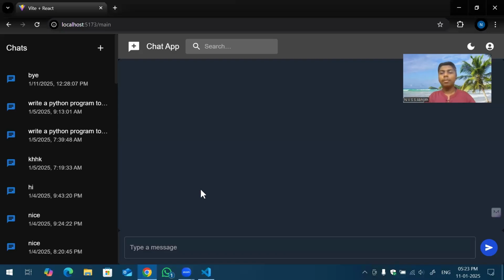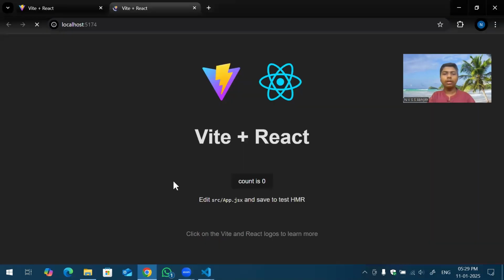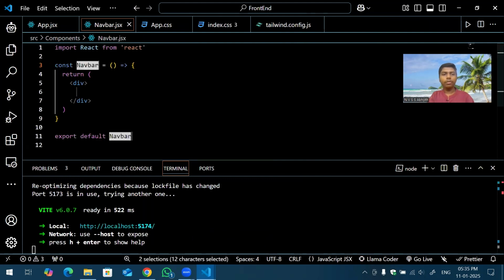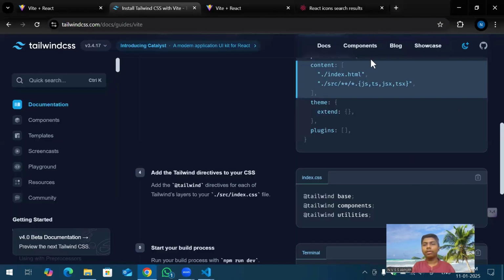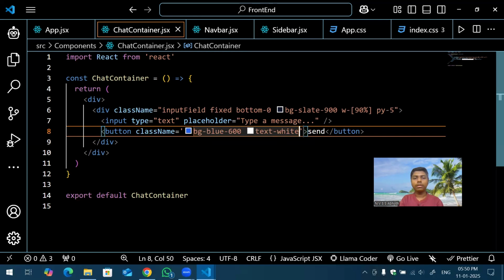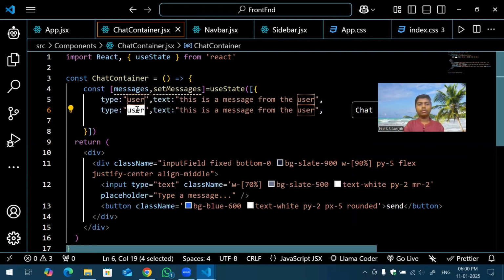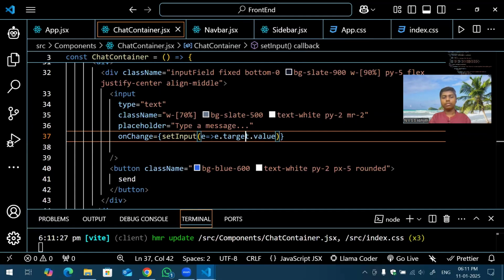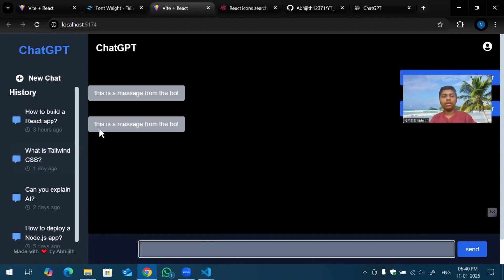Unlocking the Future: Build Your Own AI Chatbot – Generative AI Project Series Part 1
🎥 Welcome to My AI Chatbot Project!

In this video, I’m showcasing an interactive AI Chatbot GUI that I built using Vite and React for a fast and seamless development experience. For styling, I used Tailwind CSS, making the interface modern, responsive, and visually appealing. To add more life to the design, I integrated React Icons, providing sleek, scalable icons that enhance the overall look and feel of the chatbot interface.

💻 Project Highlights:
✅ Built with Vite + React for a lightning-fast setup and smooth development
✅ Fully styled using Tailwind CSS, ensuring a clean and responsive design
✅ Enhanced with React Icons for a professional touch
✅ User-friendly AI Chatbot Interface with a polished layout
✅ Scalable, lightweight, and optimized for performance

Whether you're an aspiring developer or an experienced coder looking for inspiration, this project demonstrates how to combine powerful tools to create a stunning and functional AI chatbot interface.

🛠️ Technologies Used:
Vite (Fast front-end tool for building React apps)
React (Component-based UI library)
Tailwind CSS (Utility-first CSS framework)
React Icons (Popular icon library for React projects)
📂 Code Repository:
      Gemini_Youtube_Series